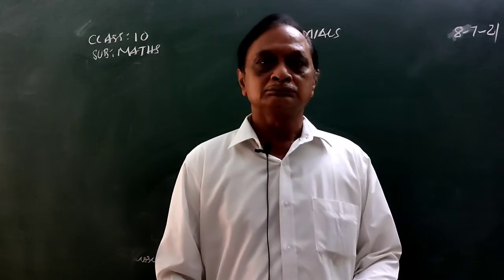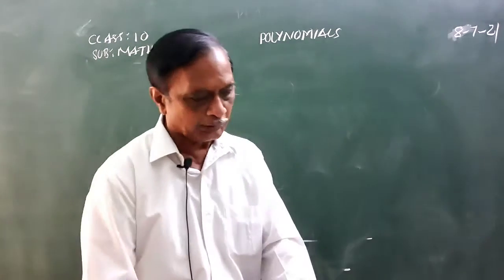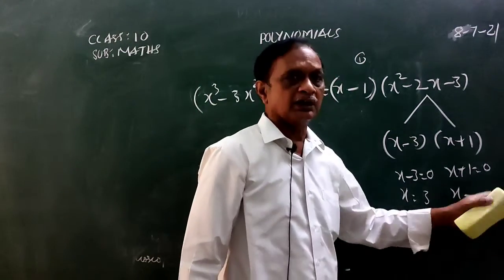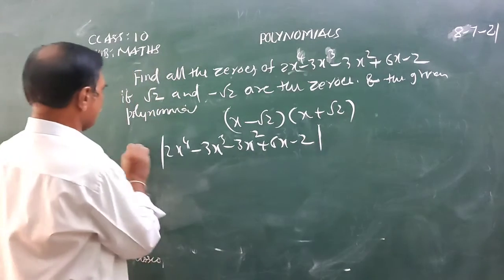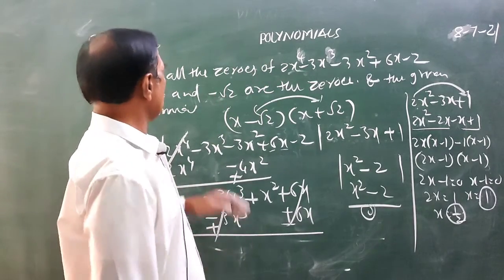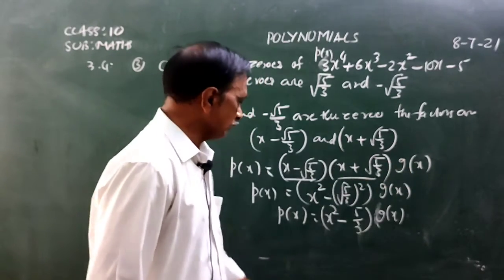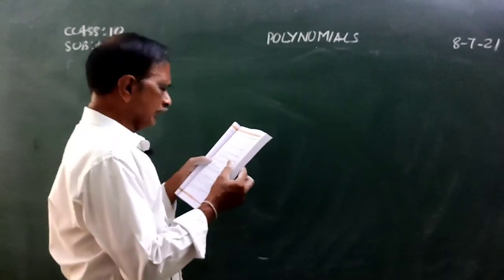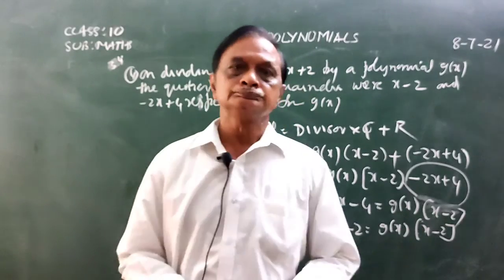class 10 math 08 07 21